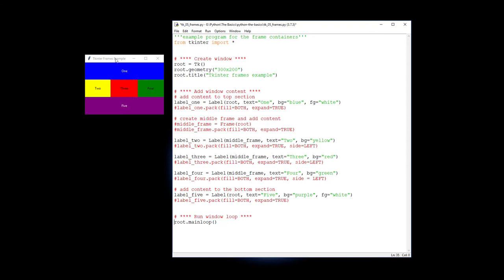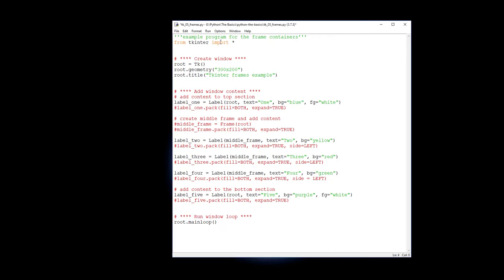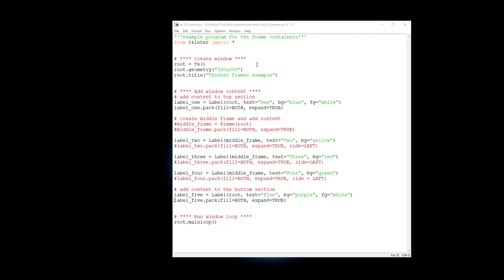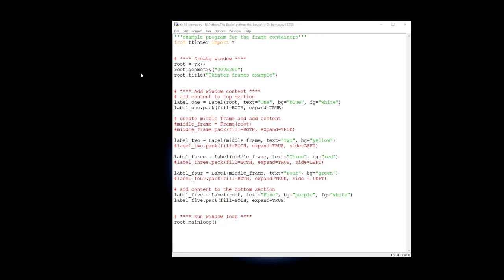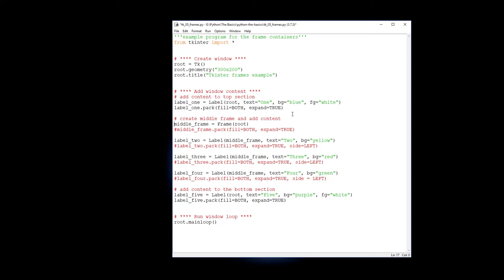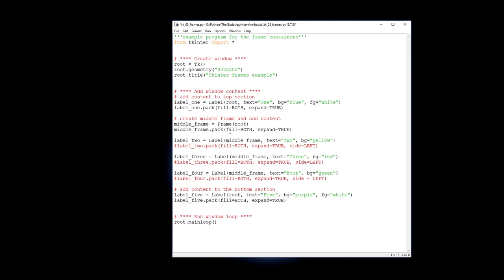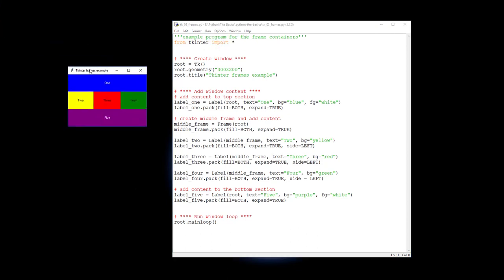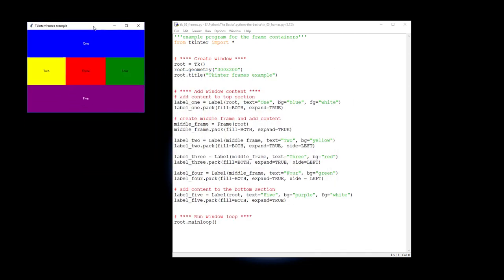Tkinter Basics - The Frames Widget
The Tkinter Basics video tutorials are primers on the different tools available in Tkinter.

These videos provide a minimal introduction to each tkinter tool, and are designed of beginners who want to start using Tkinter.